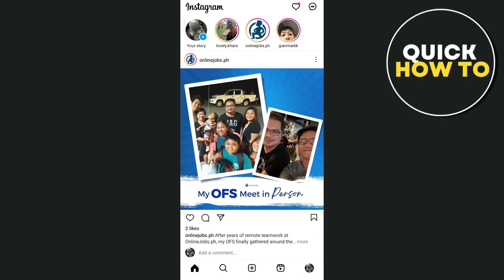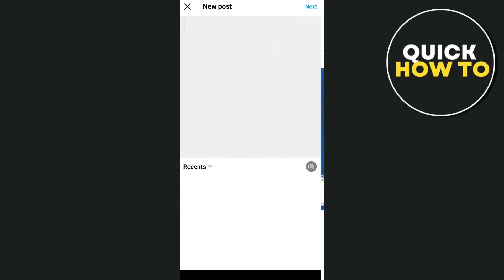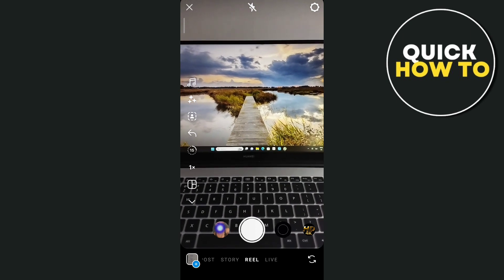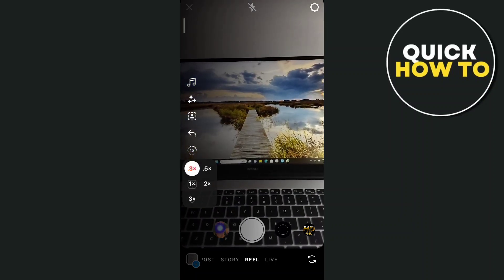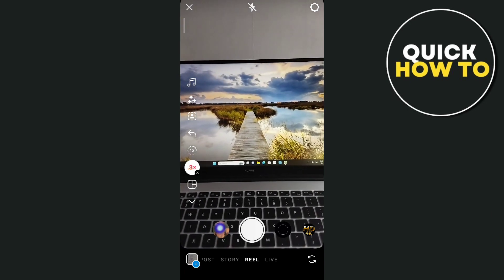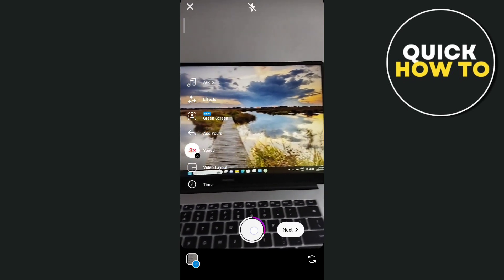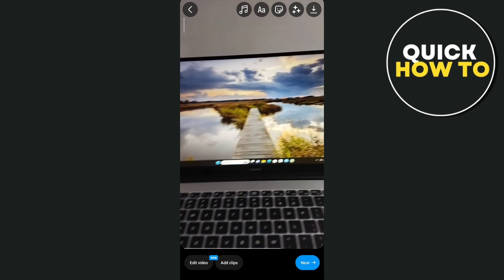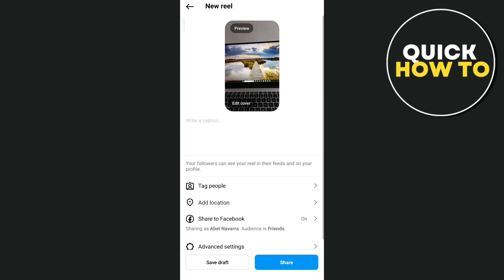How To Make Slow Motikon Reels On Instagram (Easy)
In this video you will learn how to make slow motion reels on Instagram.